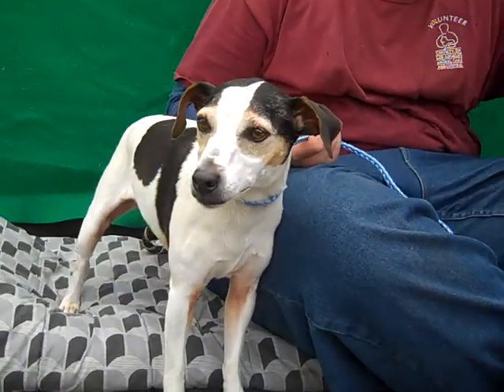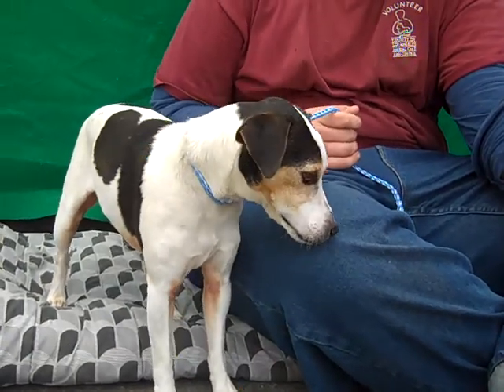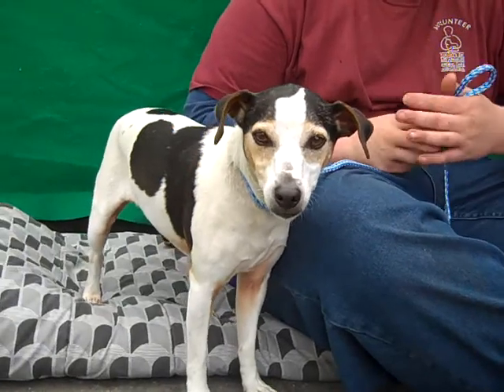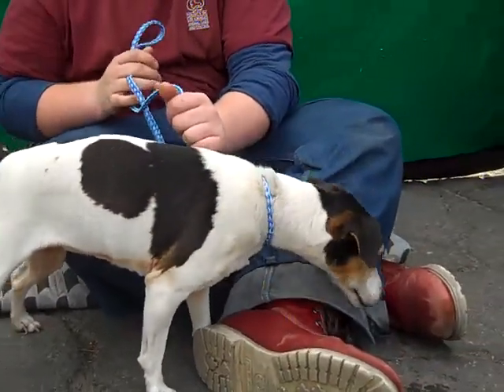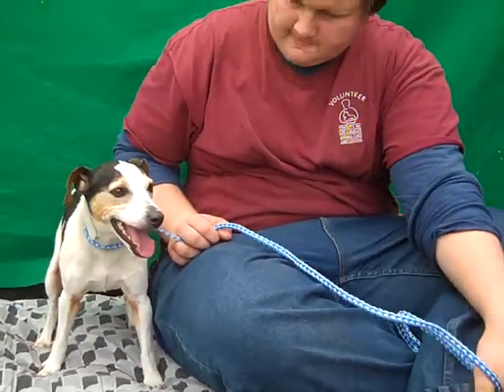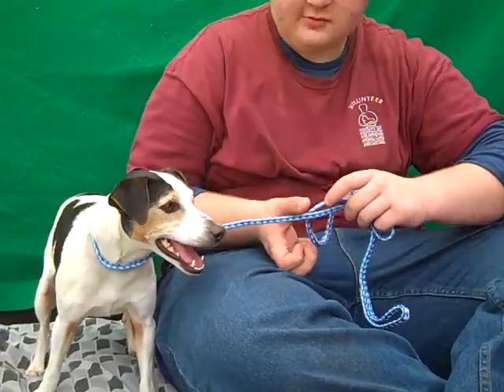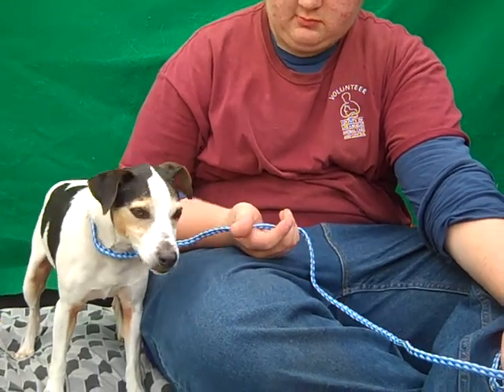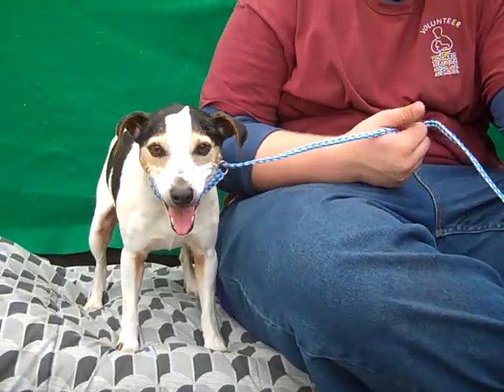Jenny A4677841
A4677841 New! Jenny is a confident and attentive two-year-old female white and black Parson Russell Terrier who was found in La Puente on February 20th and brought to the Baldwin Park Animal Care Center. Weighing 14 pounds, Jenny considers herself a regular adventurer: she loves walks and has a great medium energy for activities. Jenny gets along well with dogs her size and takes direction well from whoever is handling her. Jenny will make a spectacular indoor companion for an active family in any living situation whatsoever.